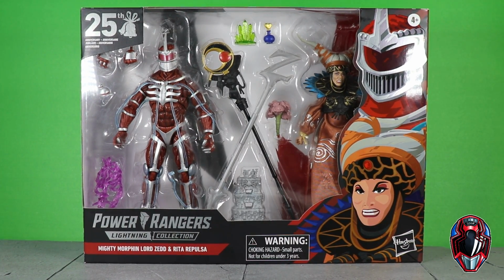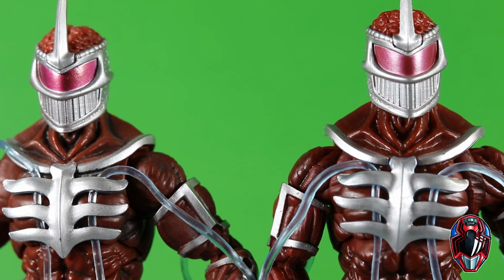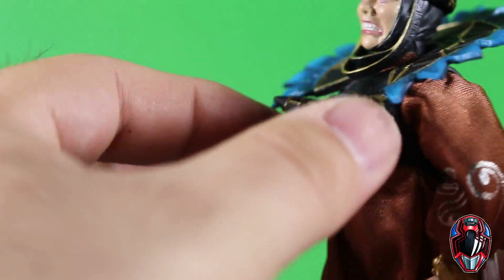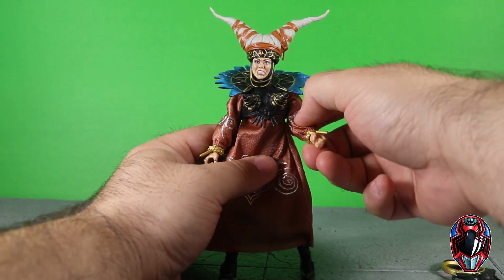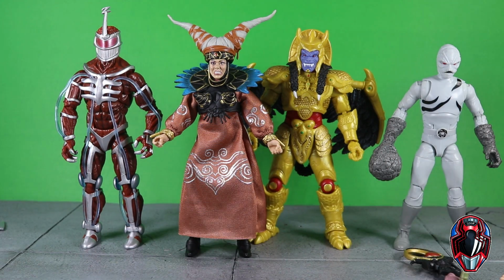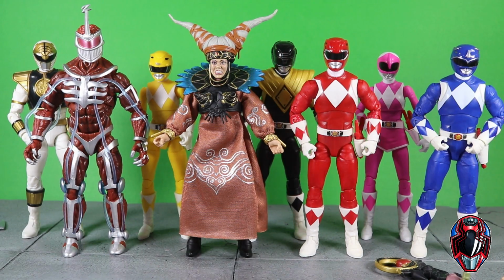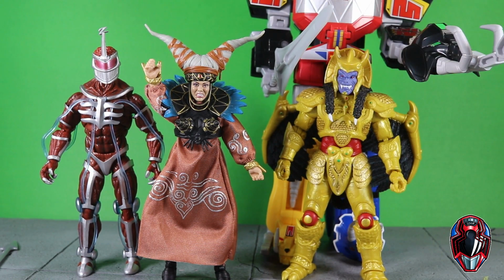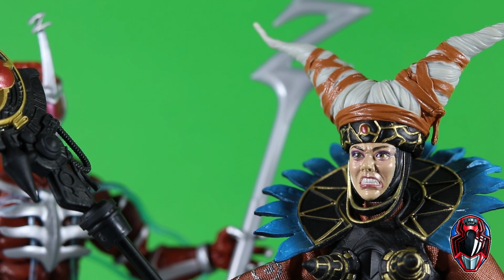Power Rangers Lightning Collection LORD ZEDD & RITA REPULSA 2-Pack GameStop Exclusive Review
Hasbro Power Rangers Lightning Collection
GameStop Exclusive

25th Wedding Anniversary
Mighty Morphin Lord Zedd & Rita Repulsa